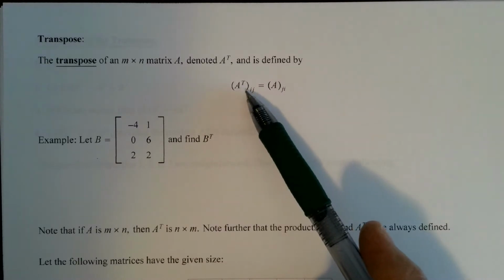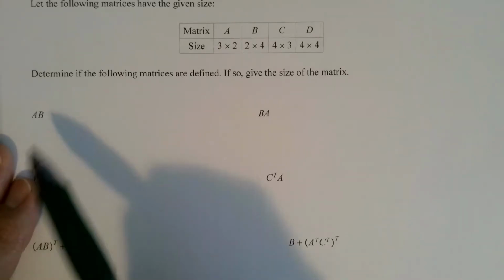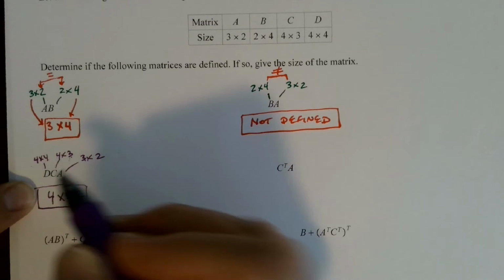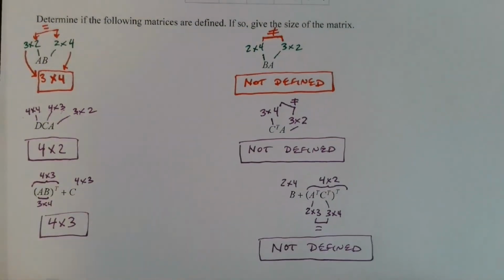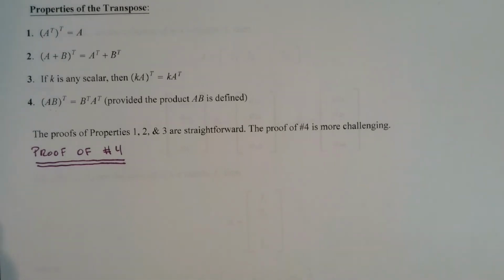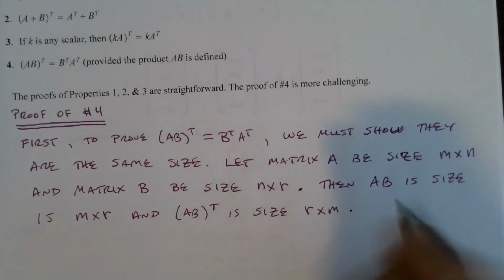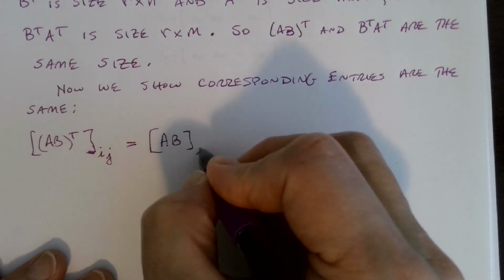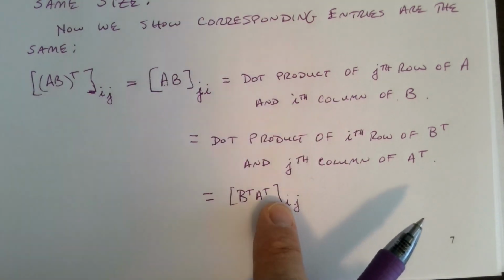Matrices Part 3